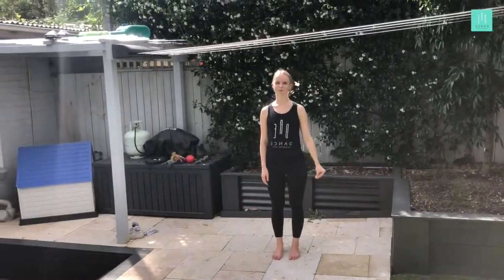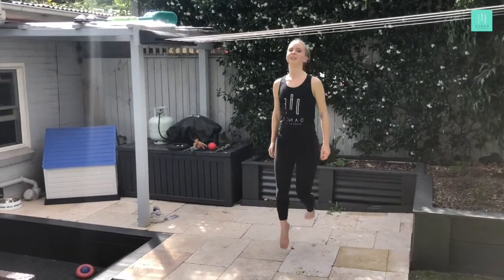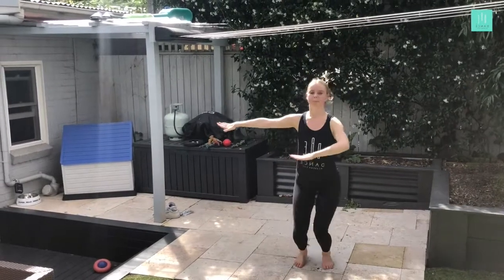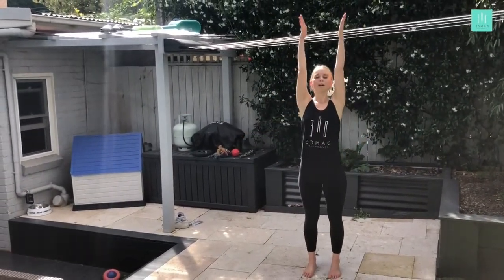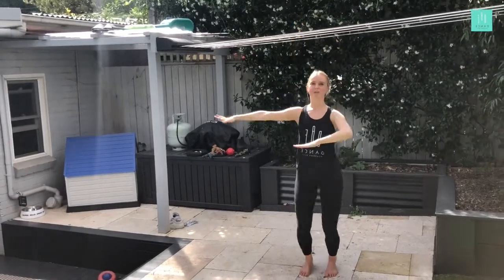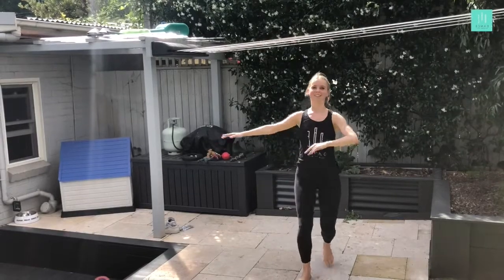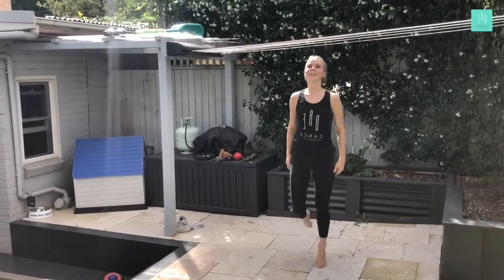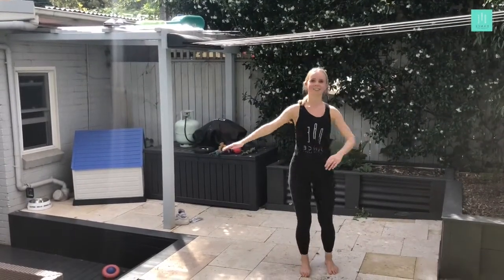Advanced Intermediate Contemporary tour exercise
Follow Charlotte and practice your tours.